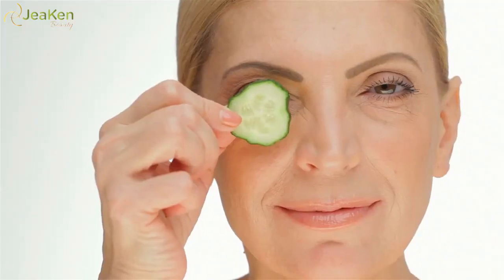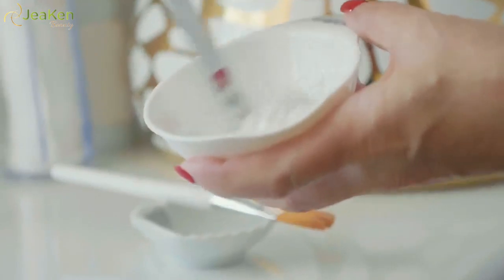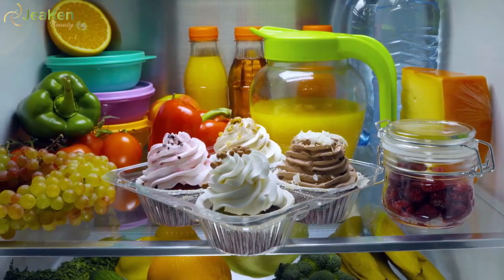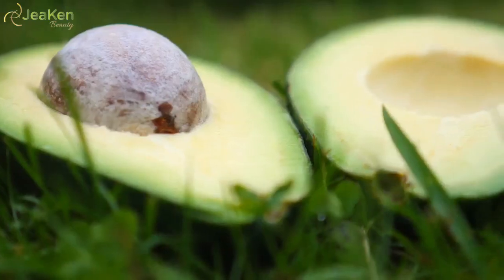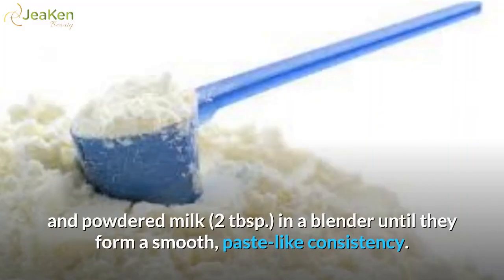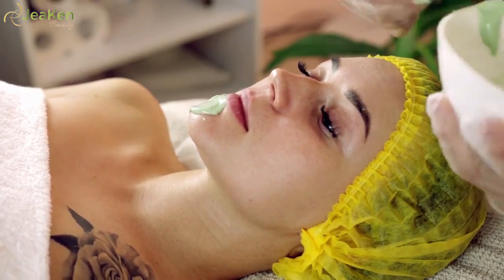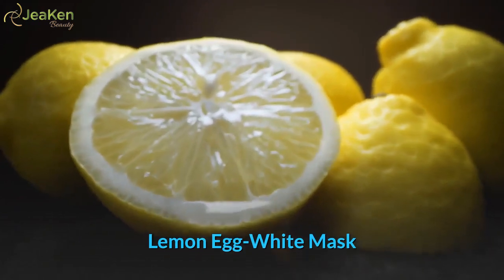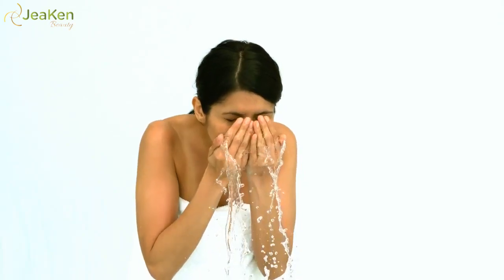Get Clear Glowing Spotless Skin With These Herbal Facial Masks.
Who doesn’t want to be beautiful and stay that way? Just as expected. None. Well sure, real beauty resides within the person. However, don’t you get tired of people saying that physical beauty is only skin deep? What do they want? An adorable pancreas?

While inner beauty should always be cultivated, there’s no reason for us to neglect the outer aspects of our body. If you’re worried about applying chemicals on your skin, then stop. There are many natural health stores today that sell herbal beauty products that are chemical-free and side-effect-free. And if you don’t want to buy any of these, you can make your own. Below are some herbal beauty tips you can use for a healthier, more physically beautiful you.

Herbal beauty masks are beneficial for your skin. They help remove dead skin and unclog pores. By doing this, herbal beauty masks aid in preventing premature lines and wrinkles. In fact, they’re so good, they’re one of the top attractions of many beauty shops around the world.

But why waste good money on herbal beauty masks when you can make your own right out of your refrigerator? That’s right. You can create your herbal beauty masks by using the things you find in your refrigerator. After all, what are herbal beauty masks made of but fruits and vegetables?

Cucumber and Avocado.

medical advice and opinions. If you are experiencing any ailments , serious or otherwise seek professional medical advice and treatment.